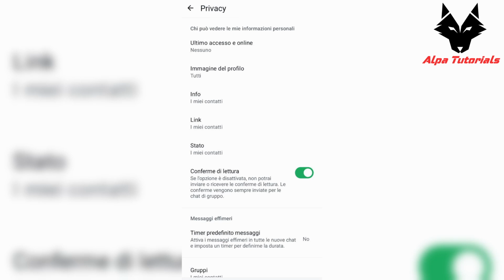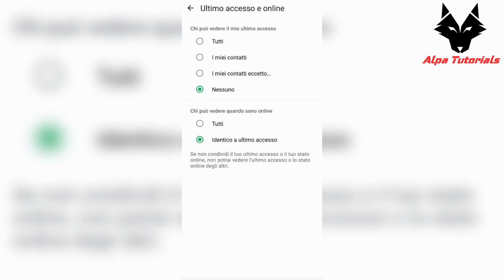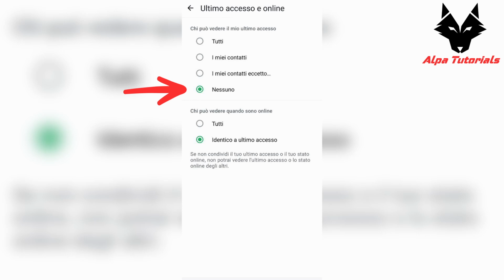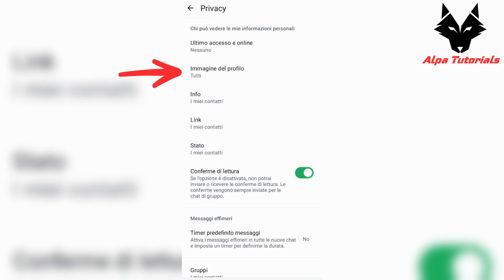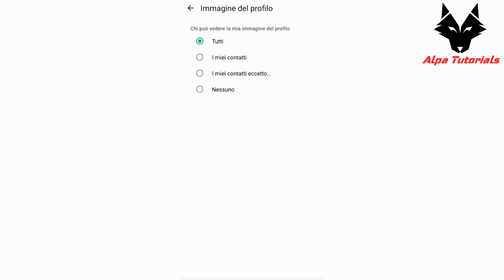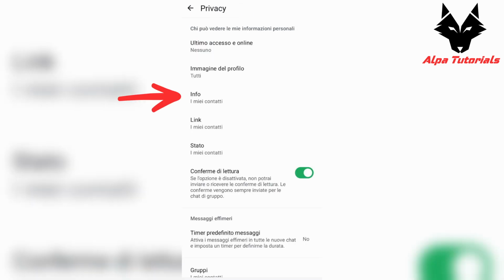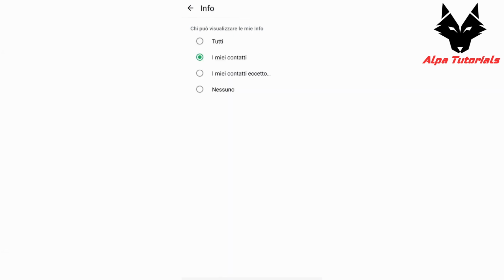How to set privacy on WhatsApp